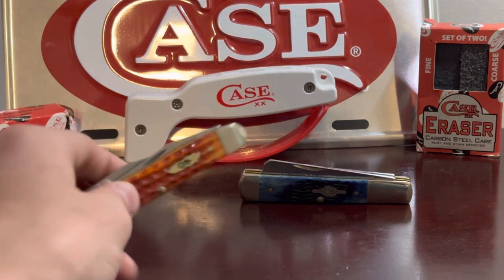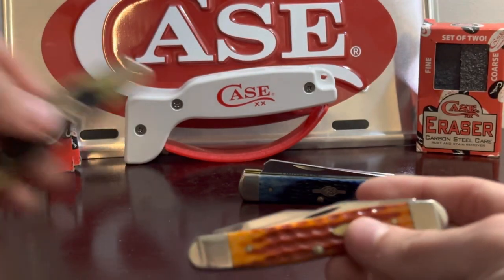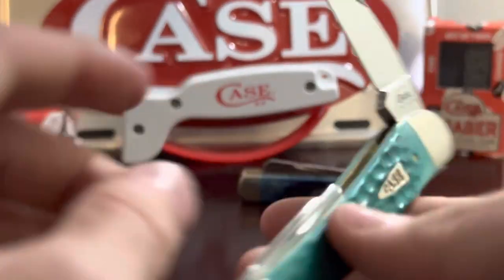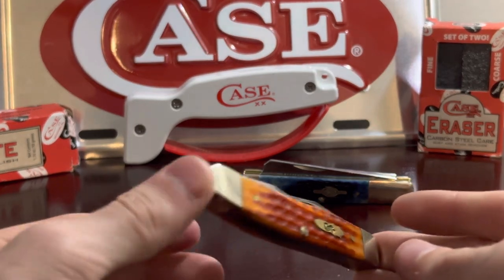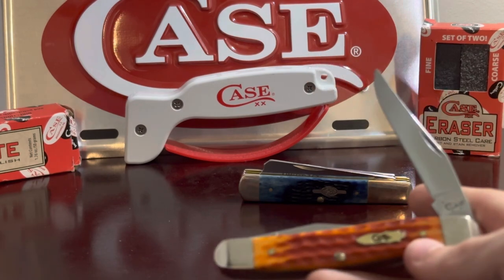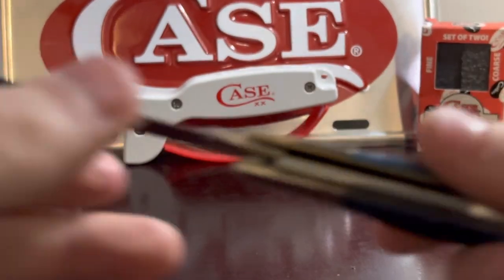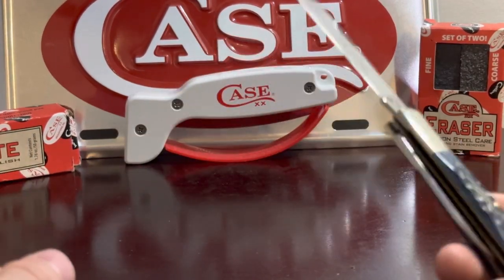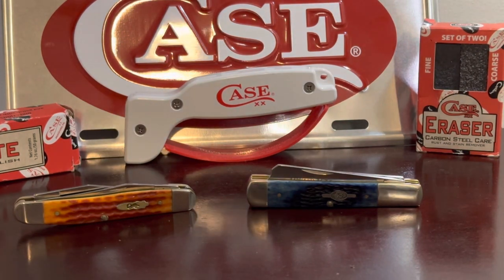Got two pretty unique case knives here (Muskrat, Razor)